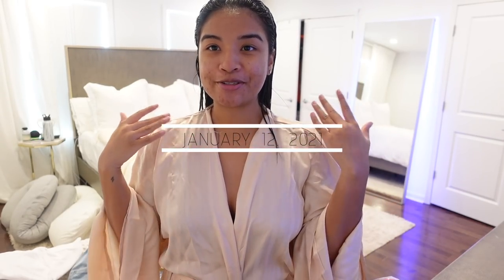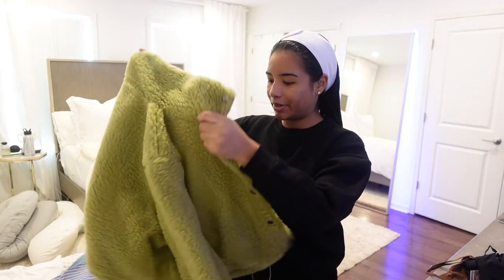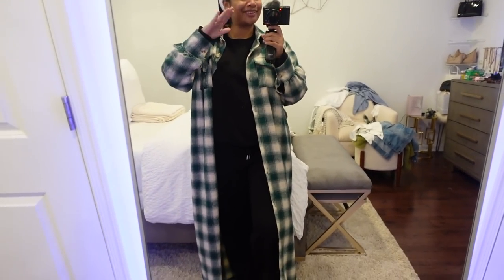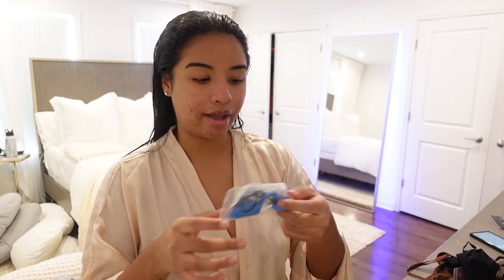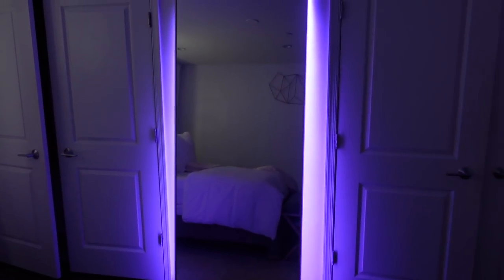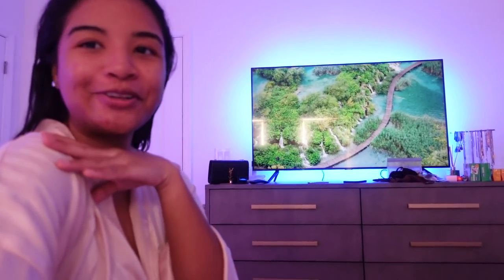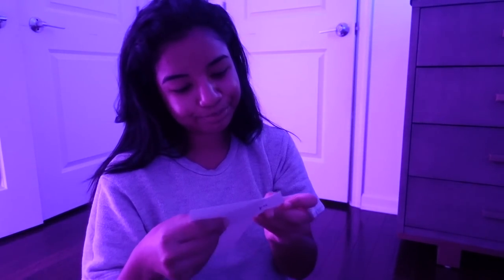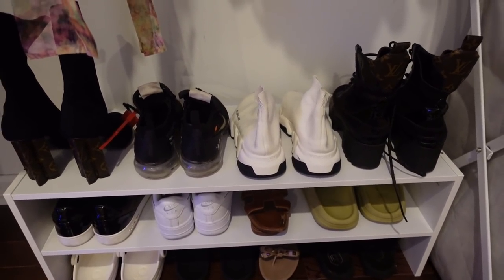SUNDAZE | half a week, boo hoo haul, minor decor changes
I need a tan so bad, its a joke lmao. This is a shorter week for us, because the video was kind of long!!

ITEMS MENTIONED:

- Ribbed mauve bra
- Pink satin robe
- Chocolate bra
- Black bra
- Black sweatsuit set
- Green cropped jacket
- Color block denim jacket
- Slogan sweatshirt
- Floor length shacket
- Grey sweatshirt dress
- Reusable ziplock bags lol
- Blue light kills bacteria so hoping it can help decrease my breakouts
- Polaroid camera I have
- Shoe shelf

FOLLOW ME AROUND:
Amazon storefront

FAQ:
Age: 24
Daughter: Harper (age 6)
Bedroom set: from Macy’s
Gold artwork behind bed: At Home
My name necklaces: @themjewelers